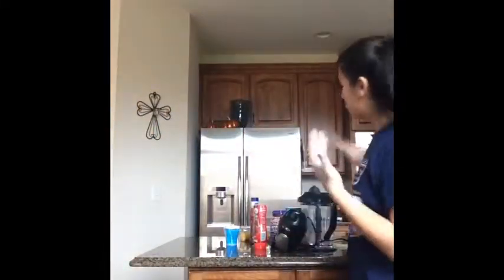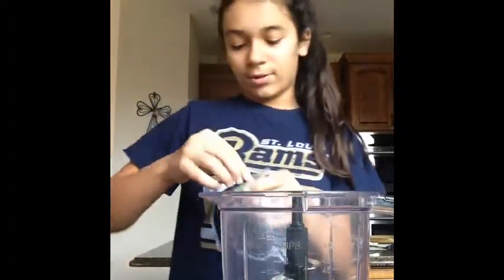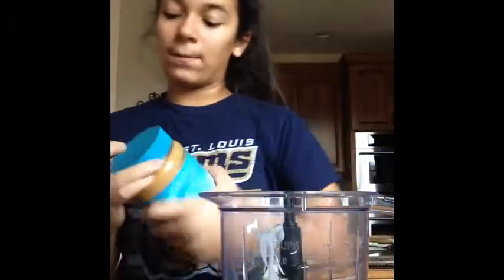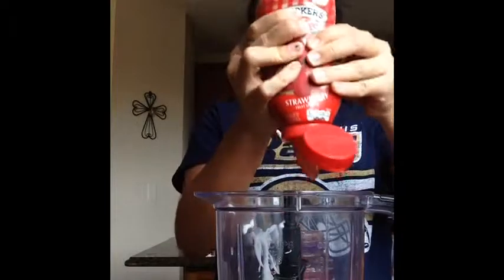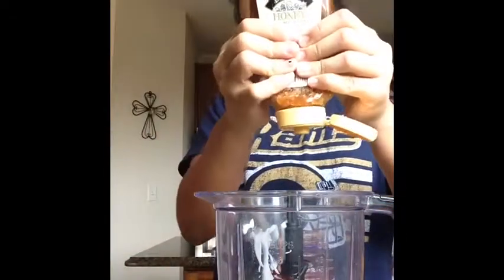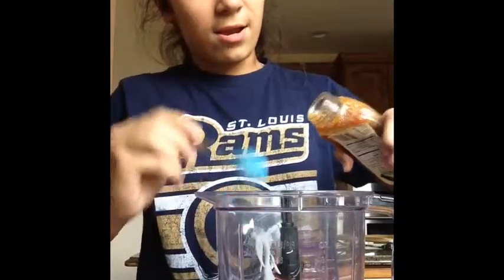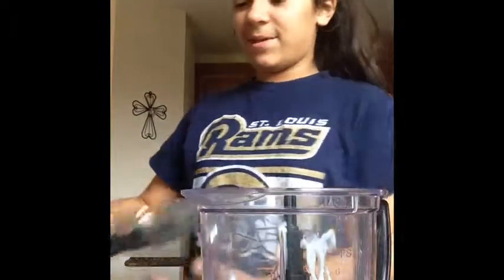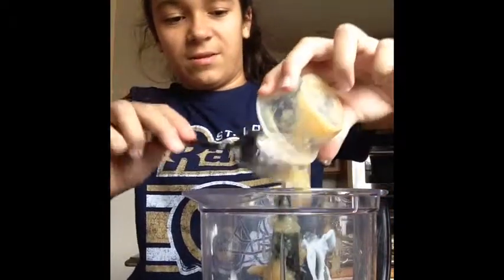How To Make A "good" Smoothie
Lol this was such a fun video to make hope you enjoyed it!